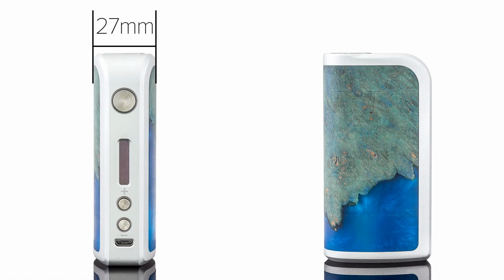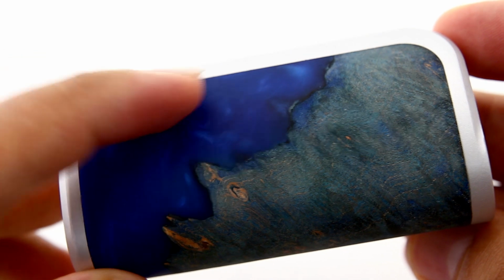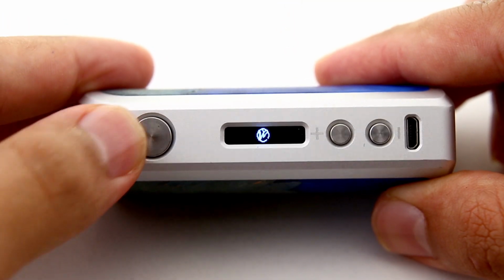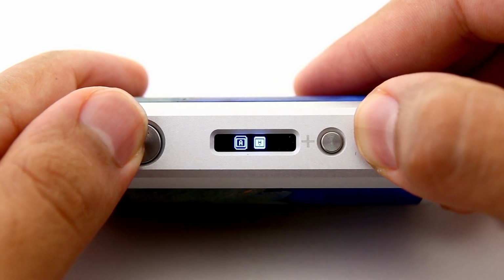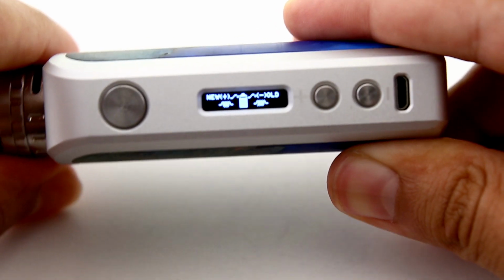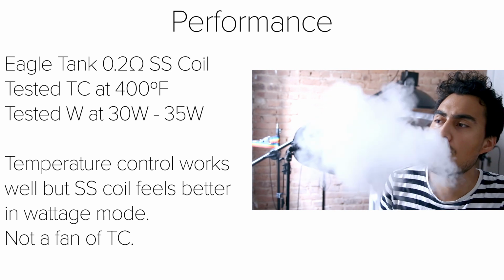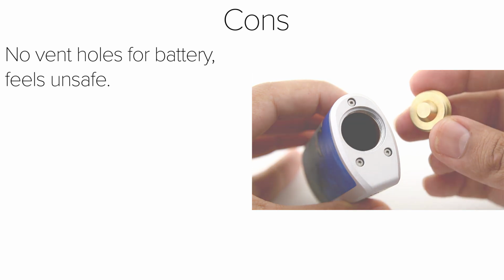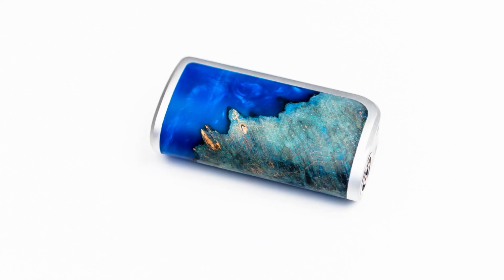Arctic Dolphin Adonis Review